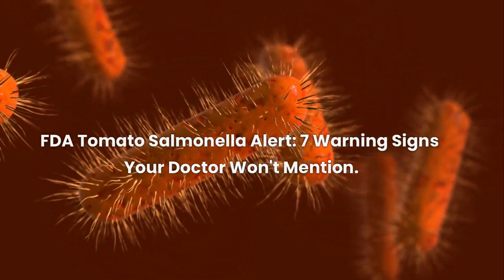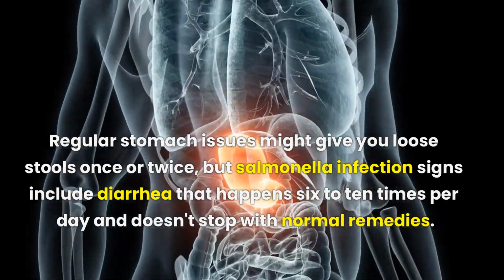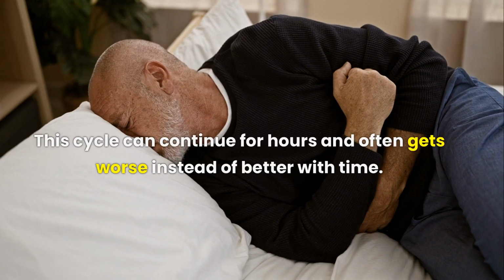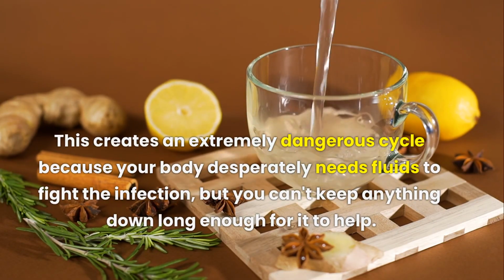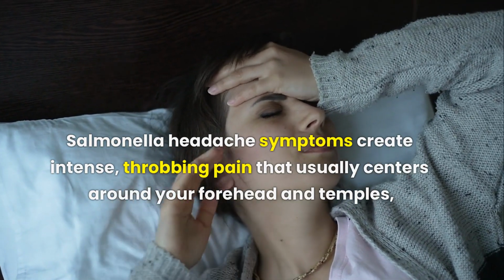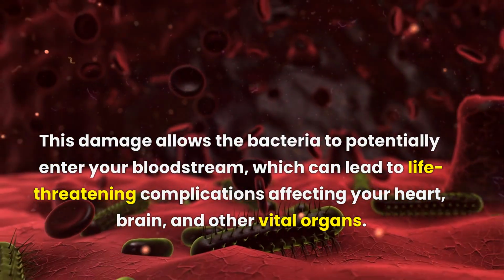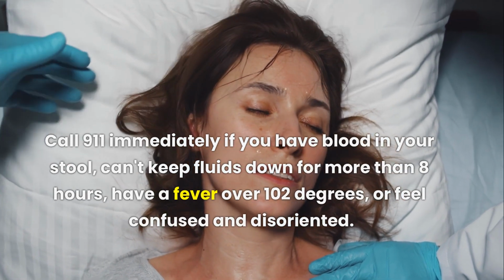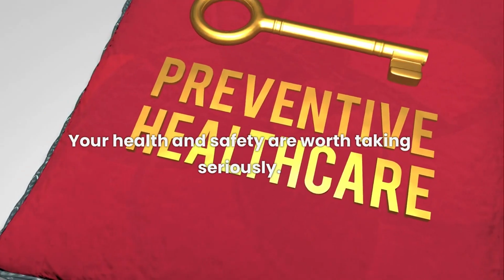FDA Tomato Salmonella Alert: 7 Warning Signs Your Doctor Won't Mention.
The recent FDA tomato recall has created a dangerous salmonella outbreak that's affecting families across multiple states, but most people don't know the warning signs that could save their lives. This video reveals the 7 critical food poisoning signs you need to recognize immediately after eating contaminated tomatoes. Learn the salmonella symptoms timeline, understand when severe diarrhea symptoms become life-threatening, and discover exactly when to see doctor food poisoning versus calling emergency services. These salmonella infection signs can turn deadly fast - protect yourself and your loved ones with this essential food safety warning information.

❓ WHAT NEXT? ❓